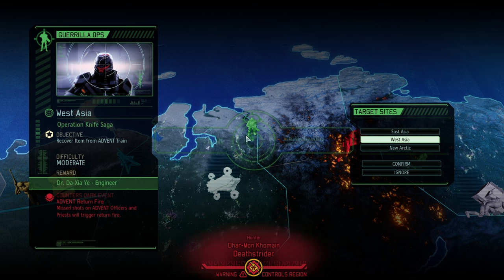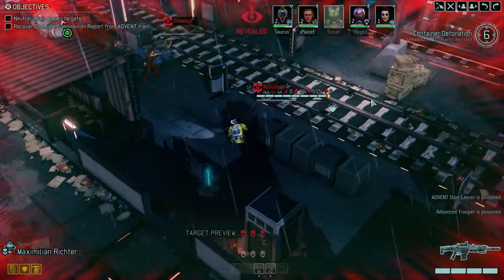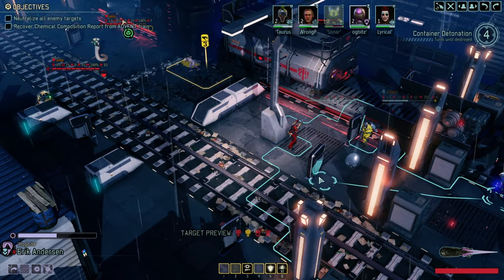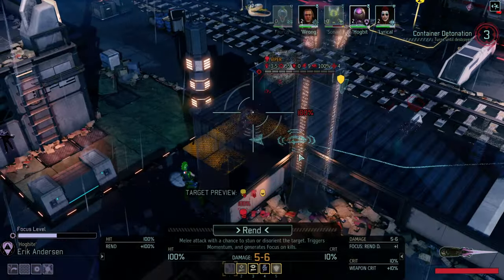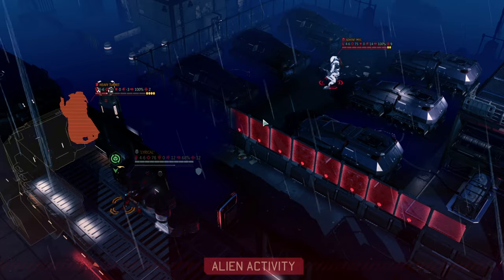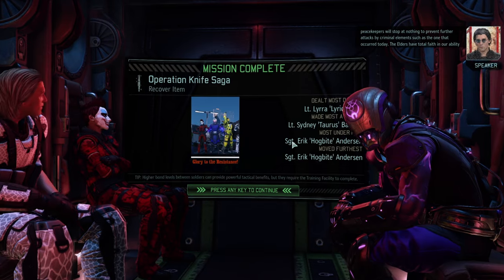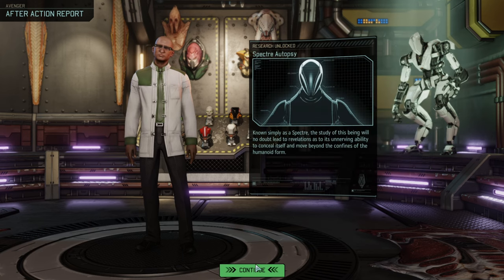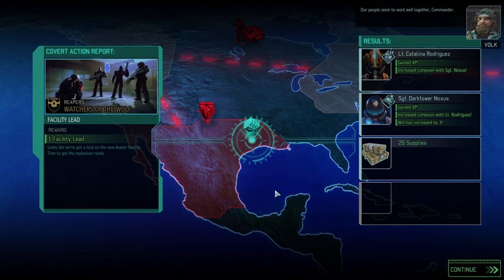#17 HIGH GROUND TRAIN ATTACK || XCOM2 Against the Hive Campaign